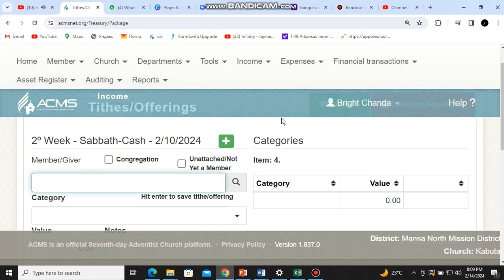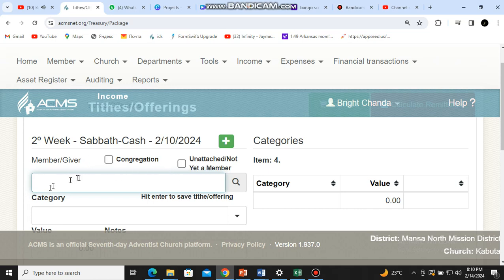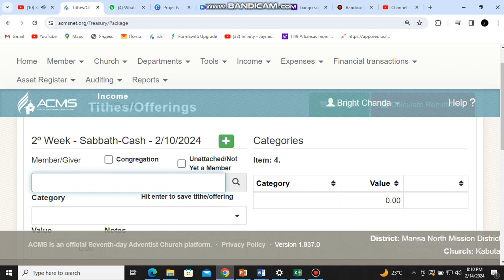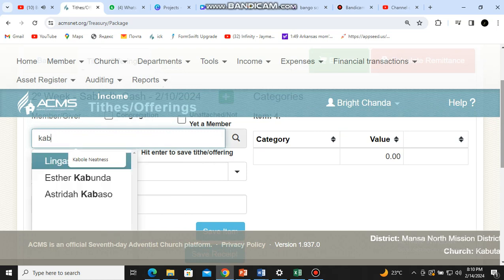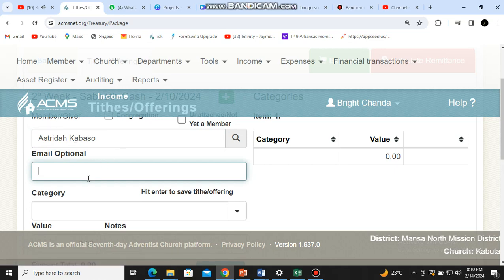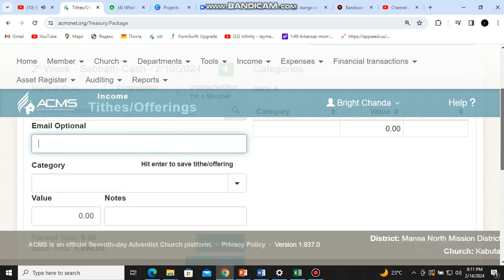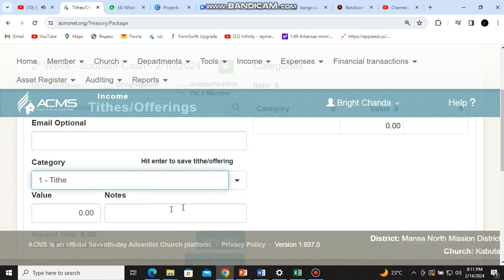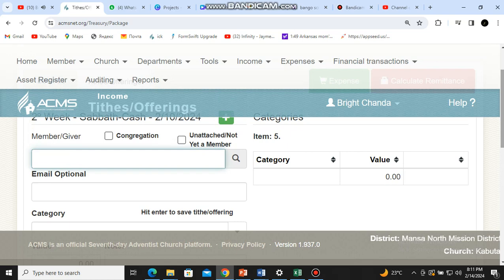HOW TO RECEIPT A PERSON WHO IS YOUR MEMBER in ACMS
Receipting a Person who is your Member